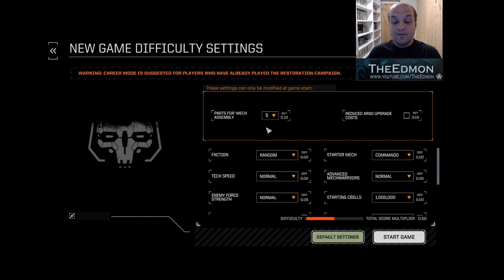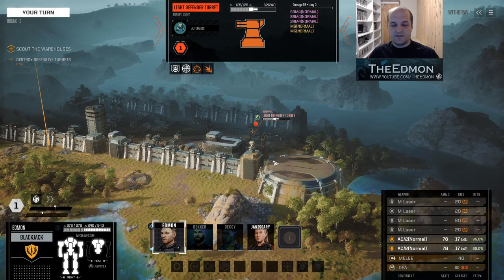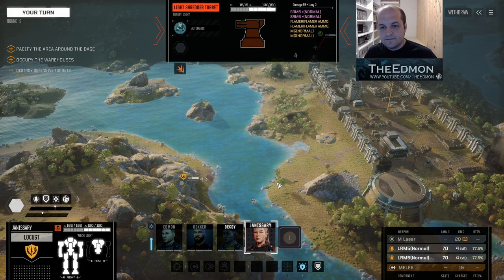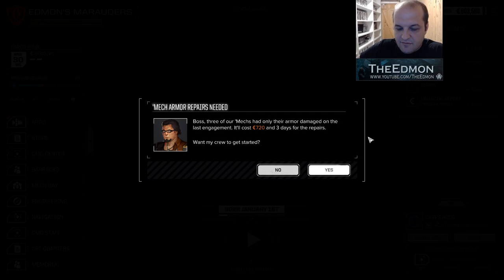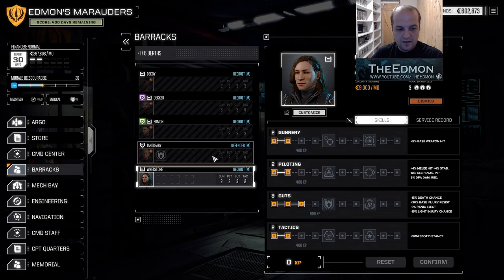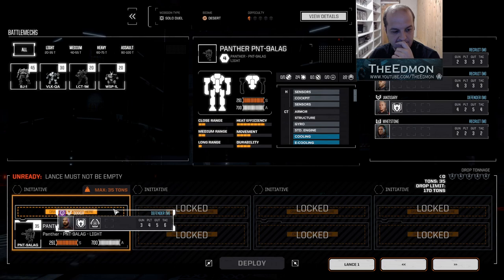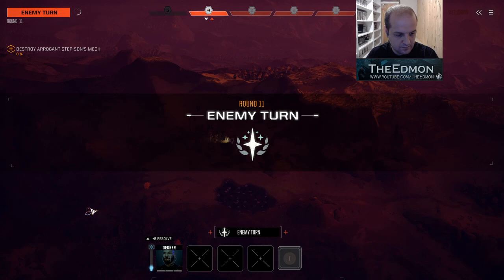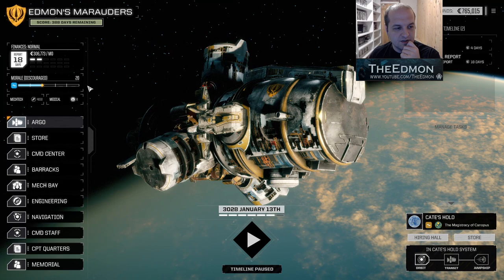True Nightmare Mode - Battletech Revised v2 - Episode 1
BTR v2.0 is now released! This is a very exciting update as it includes a major overhaul for vehicles and melee. This completes the first feature set that we envisioned forming the basis of BTR for the foreseeable future. After this, we will be working towards the first expansion where we will be expanding the scope of the galaxy to include more factions and more story content!